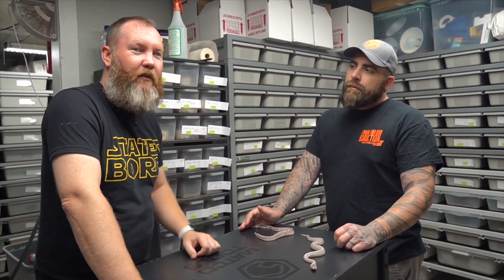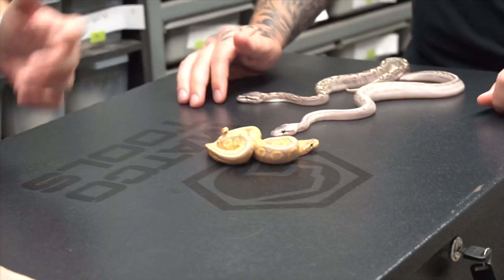Shark week & worlds first Blackhead combo at HWE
This video is a little boring however it is informative. Thank you for viewing our video and channel.